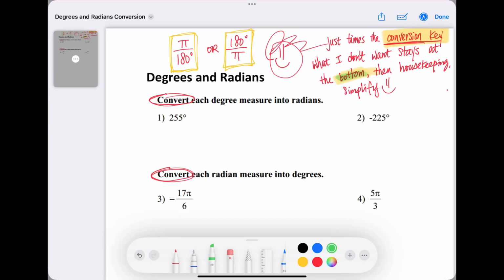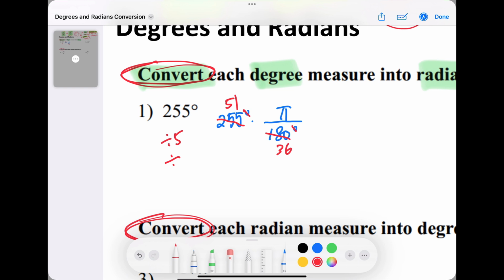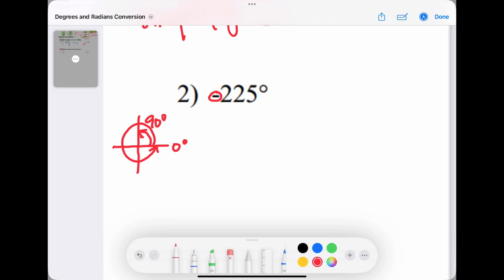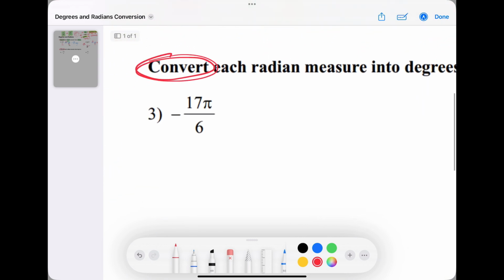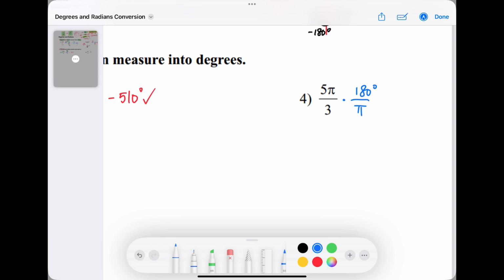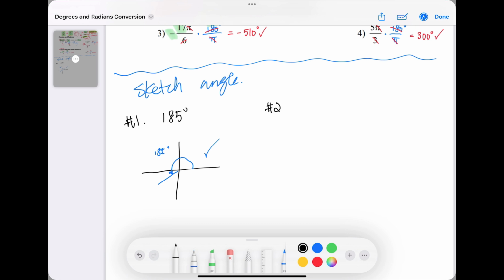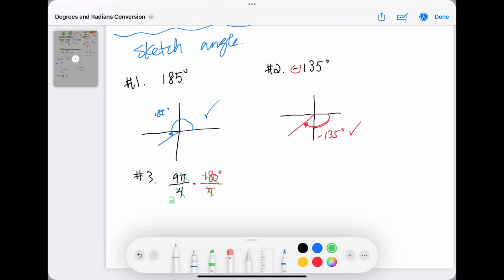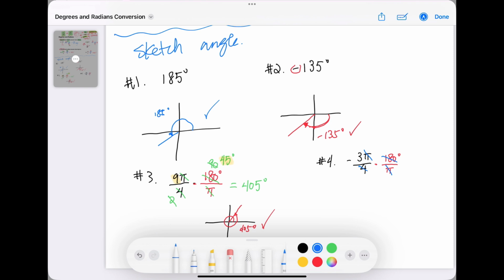Degrees & Radians Conversions